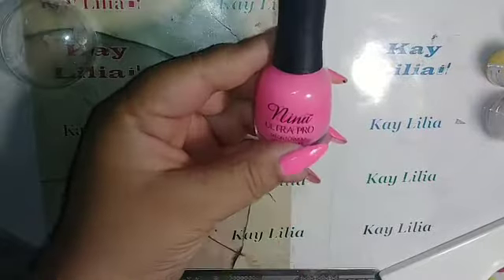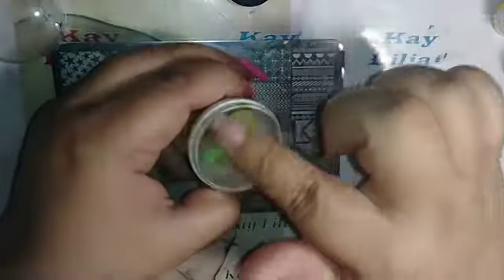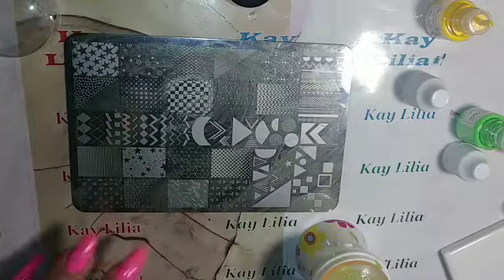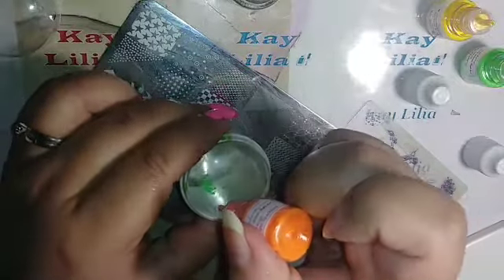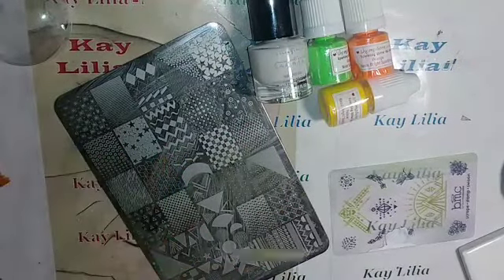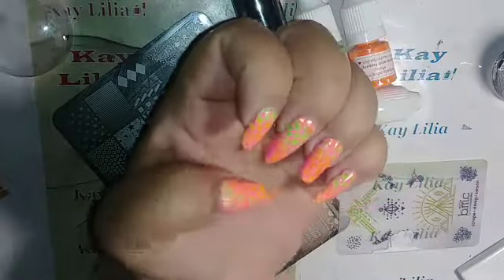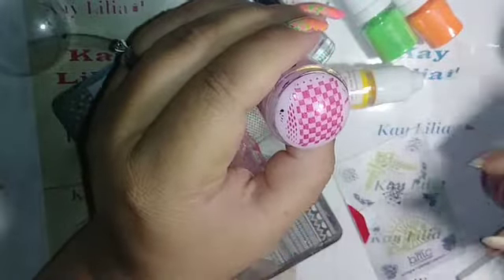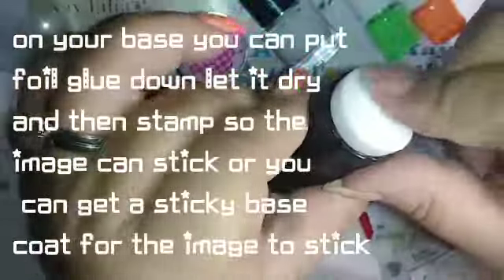Neons pigment stamping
Ejiubas 3 Pcs Jelly Clear Nail Stampers with Rhinestone Cap Sandy Scrapers Nail Stamping Kits DIY Nail Art Tools

Youngnails caption